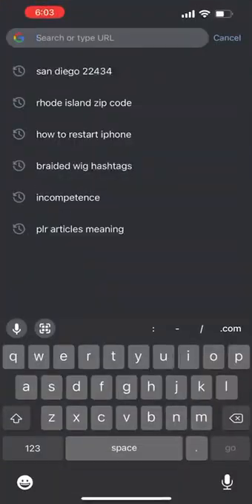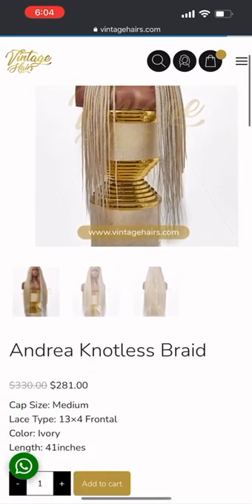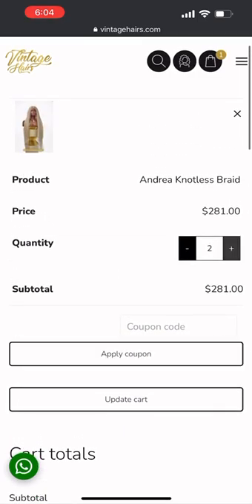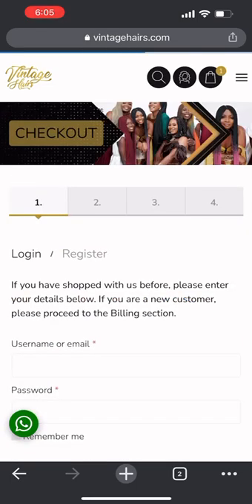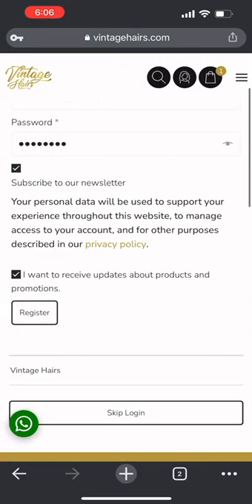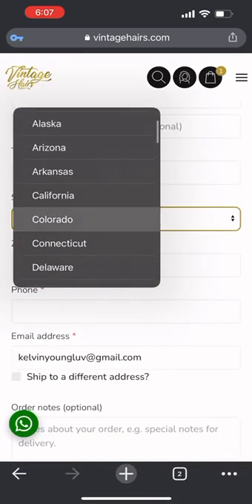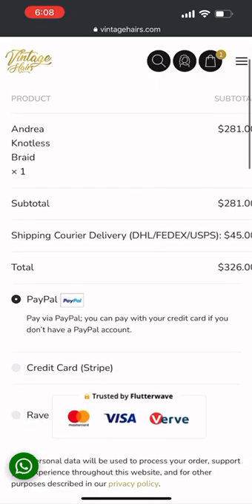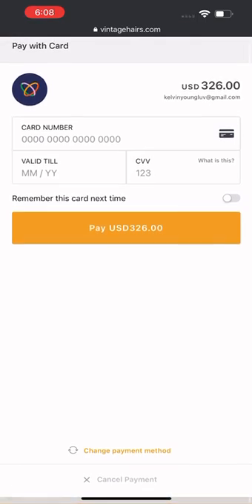HOW TO: SHOPPING ON VINTAGE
So here is a simple breakdown of how to place your orders, it’s simple and straightforward.
You can choose not to open an order with us and just go right ahead and order via your cards, or with stripe.

Creating an account with us would be nice, cause it gives you the opportunity to get early bird access and notifications on various offers and promotions.

Have any questions, or collaborations